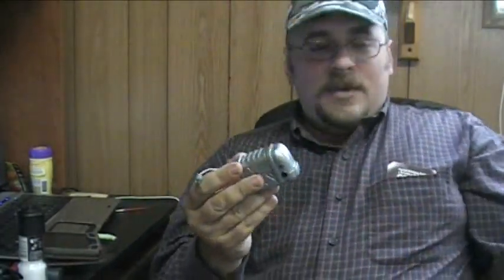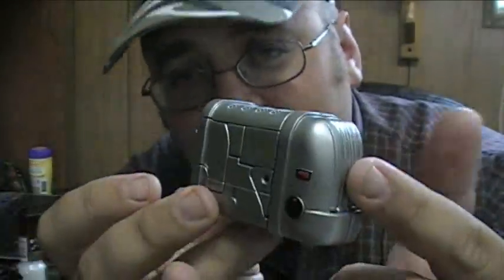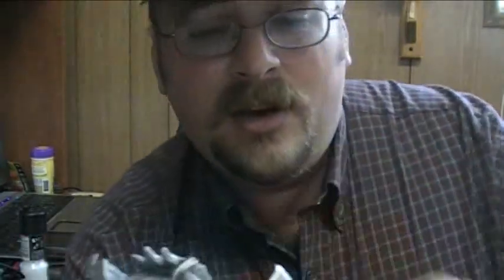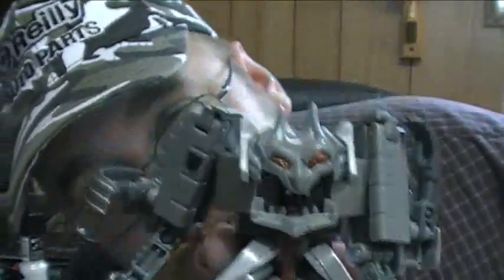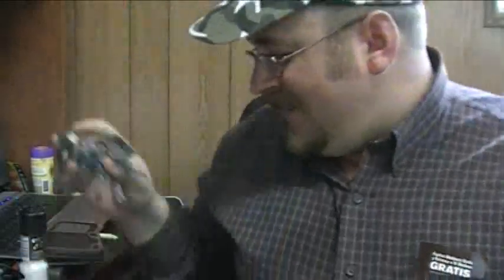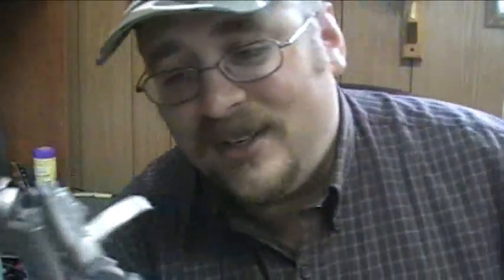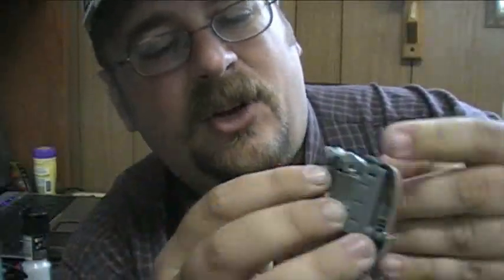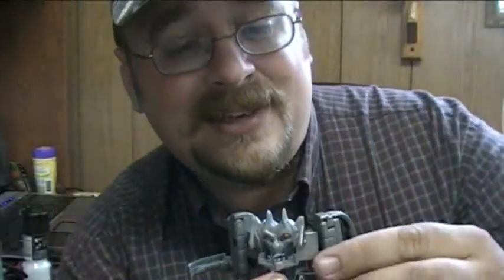RotF Ejector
Once again, just like the binoculars I bought from the first movie line, Hasbro is selling defective goods. this toaster just simply does not work.